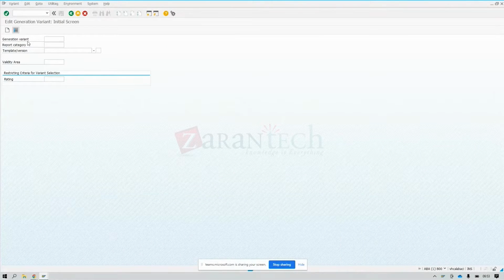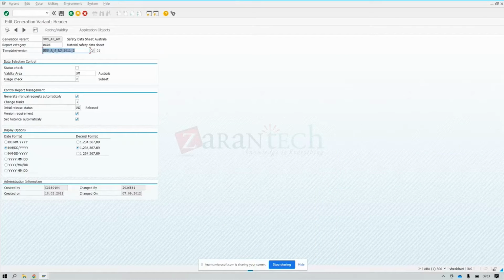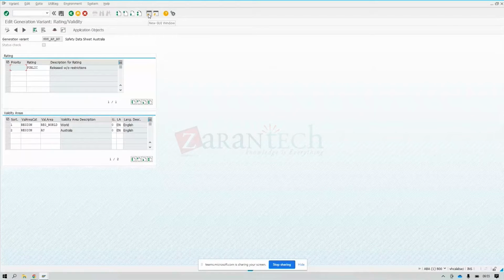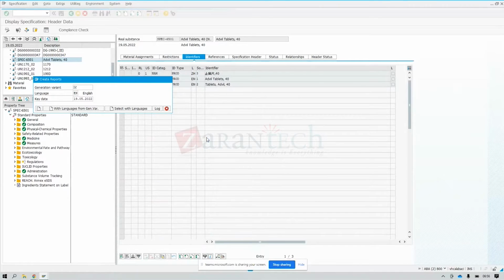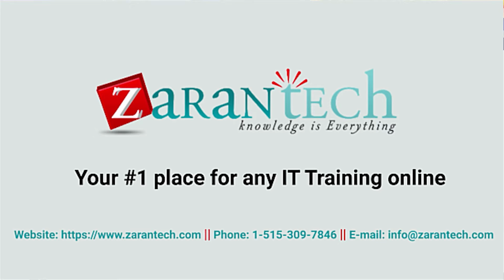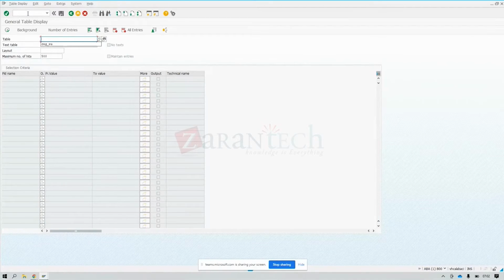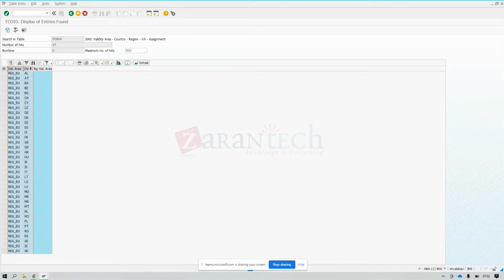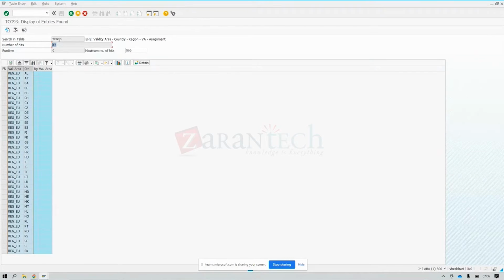Introduction to Substance VolumeTracking in SAP EHS - Part 1 | ZaranTech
Welcome to our "Introduction to Substance Volume Tracking in SAP EHS" video! In this video, we'll dive into the essential aspects of Substance Volume Tracking (SVT) within SAP EHS (Environment, Health, and Safety). Whether you're new to SVT or seeking to expand your knowledge, this video is for you.

✅ What is the SAP EHS (Environment Health & Safety)?
SAP EHS (Environment, Health, and Safety) is a software solution developed by SAP, a leading provider of enterprise resource planning (ERP) software. SAP EHS is designed to help organizations manage and ensure compliance with environmental regulations, occupational health and safety standards, and product safety requirements.

✅ About the SAP EHS (Environment Health & Safety) Training?
SAP EHS Training is an Environmental Health and Safety training designed to educate employees on safety hazards, laws, emergency procedures, and occupational health issues. It helps to improve the process and worker safety by methodically reducing risk. This is readily accomplished by combining logistics, finance, and human resources with the appropriate rules, compliances, and competencies. You will be working on real-world projects to gain more practical experience in this subject.

✅ Benefits of this, SAP EHS (Environment Health & Safety) Training
👉 Develop and implement effective environmental, health, and safety management strategies in organizations through the SAP EHS course.
👉Navigate and comply with complex EHS regulations and guidelines, ensuring legal and ethical compliance in your organization.
👉Analyze EHS data, identify trends, and implement corrective actions to improve organizational EHS performance through the SAP EHS course.

✅ Features of SAP EHS (Environment Health & Safety) Training
👉 Course Duration - 66Hrs
👉 Assessments
👉 Lab Documents
👉 Certification Q&A
👉 Course Completion Certificate
👉 E-Books
👉 Certification Guides
👉 Configuration Docs
👉 Cheat Sheet